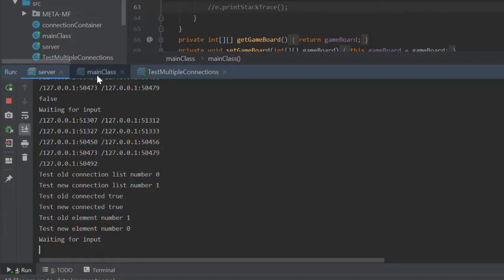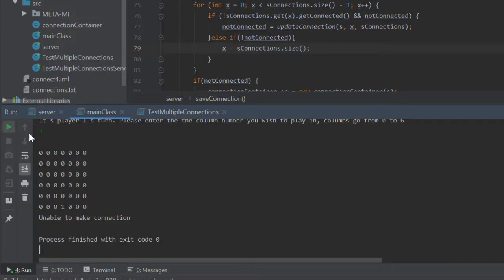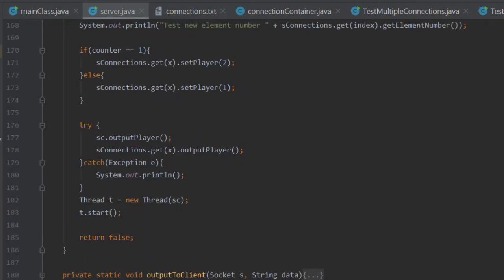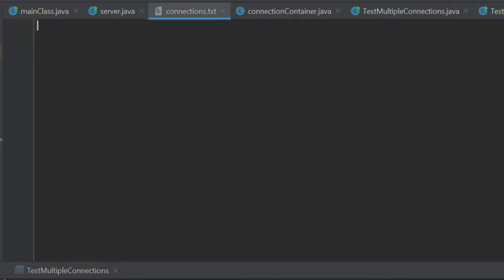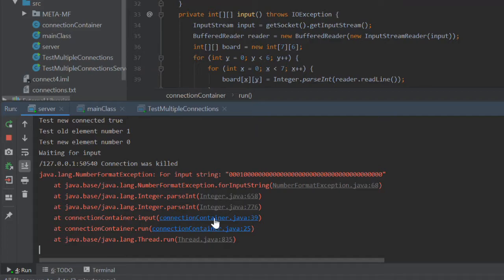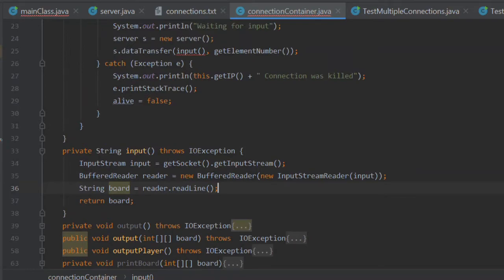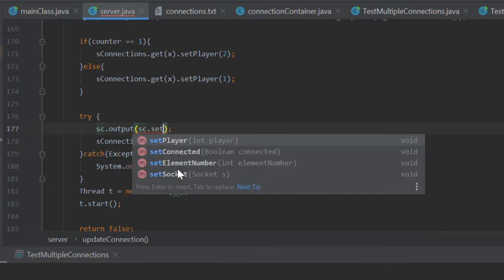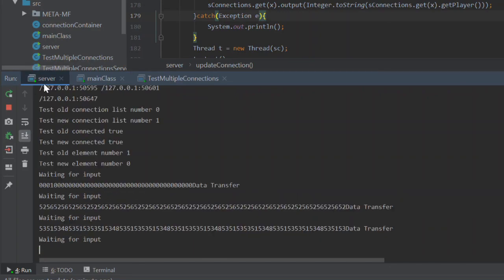Connect 4 in Java Part 23 - Testing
In today's Java video I will be testing my code and debugging a few errors in the input and output methods.